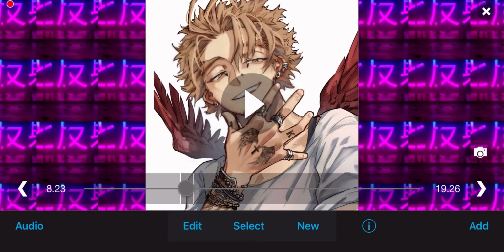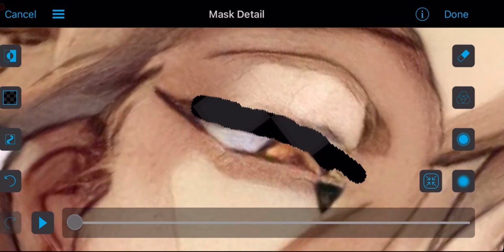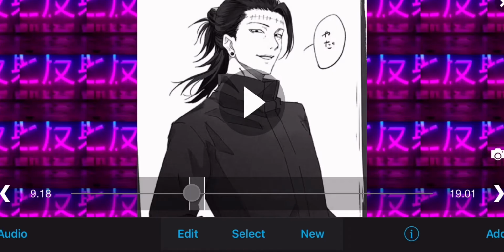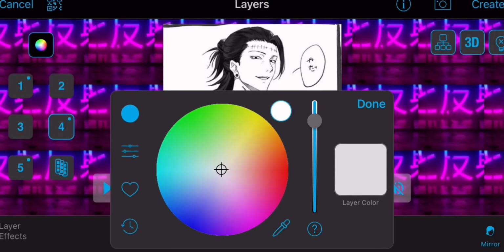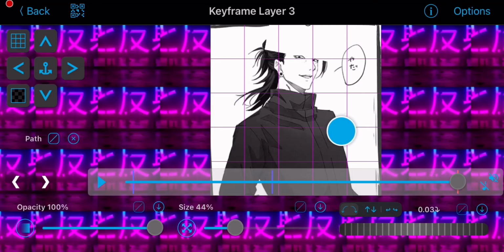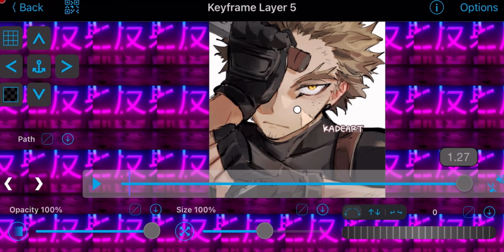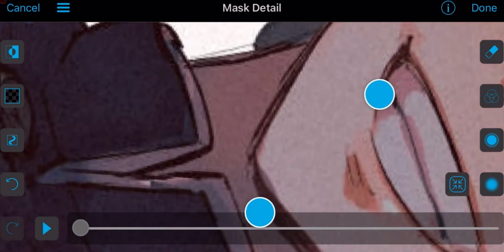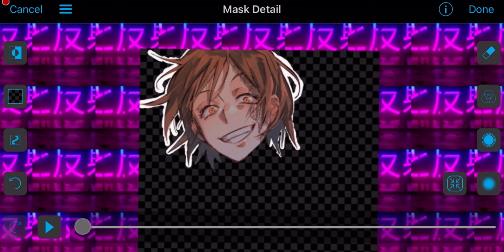videostar animation tutorial (detailed)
here is how i do some of my animationsssss
art creds to kadeart
time stamps:
disclaimer + tips: 01:35
first eye tutorial: 03:44
second eye tut: 09:39
eye movement tut: 15:40
head movement: 19:19